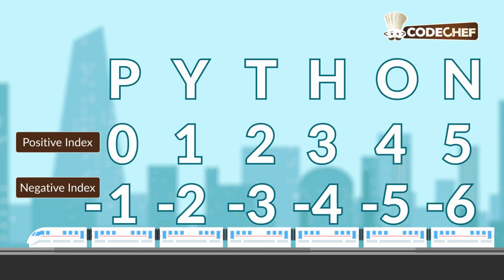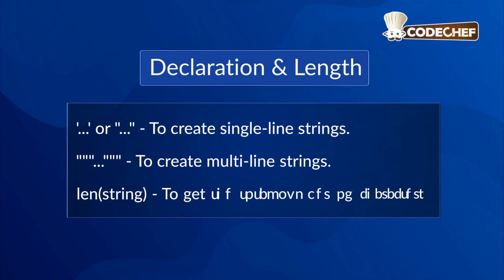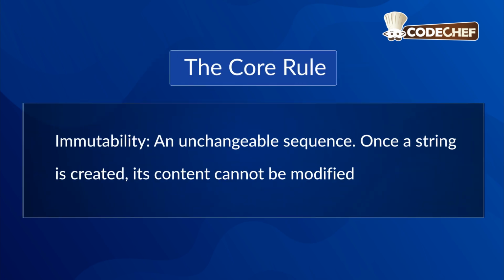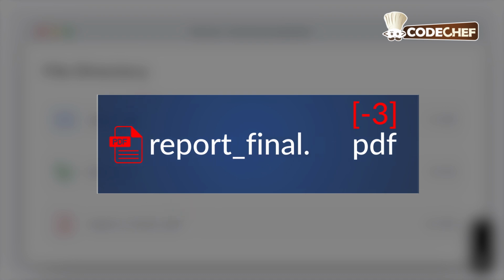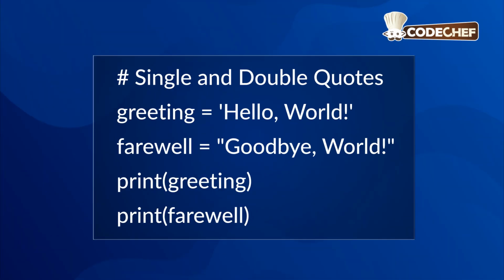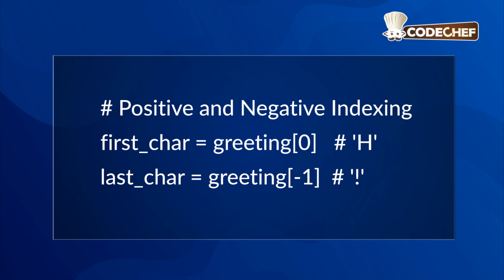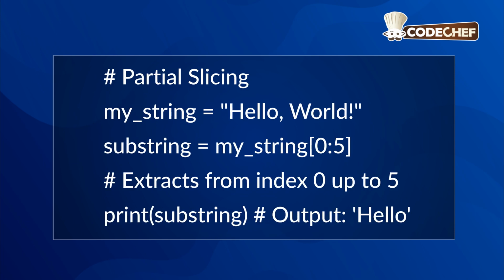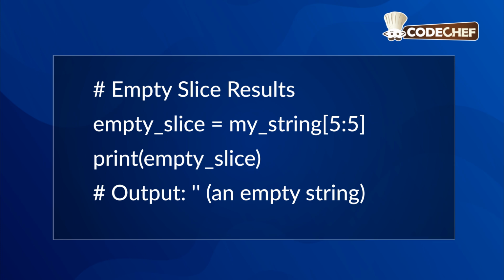Master Python Strings | Indexing, Slicing & Immutability Explained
Unlock the power of text in Python! In this video, you’ll learn the fundamentals of strings—how to declare them, measure their length, access characters with indexing, extract parts with slicing, and understand why strings are immutable. Perfect for handling usernames, filenames, messages, and any kind of text processing.